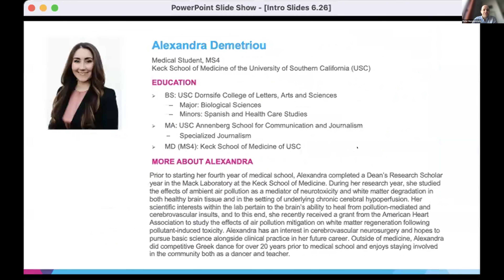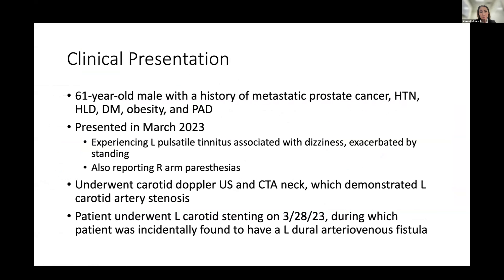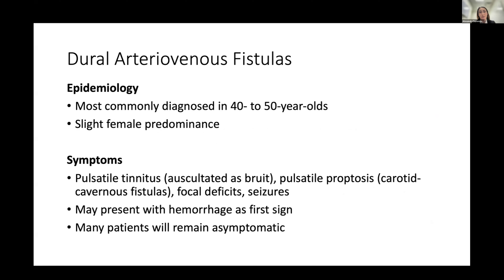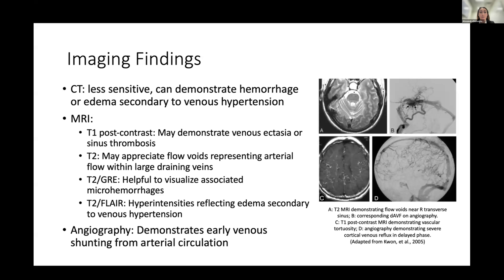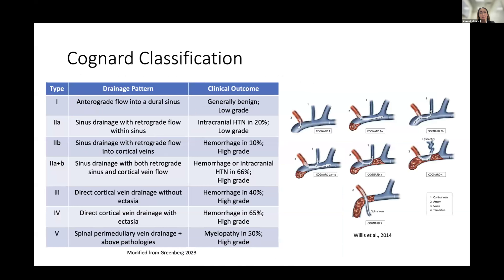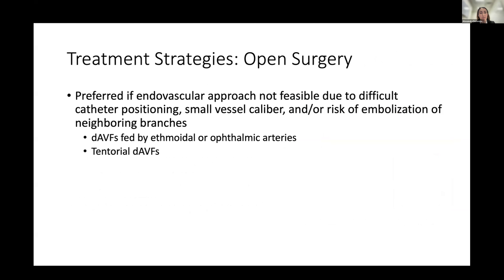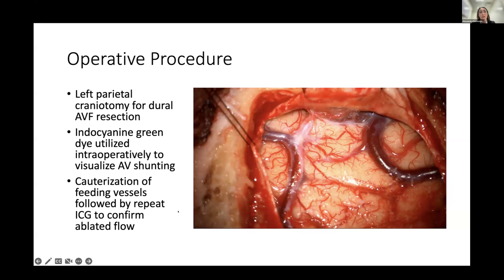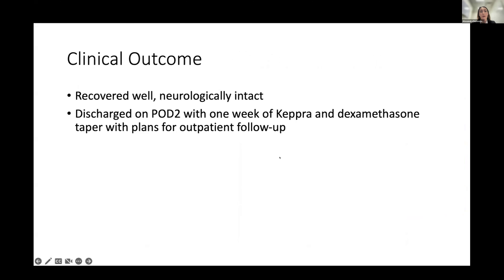Sub-I Presentation: Dural Arteriovenous Fistula Presentation, Alexandra Demetriou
Alexandra Demetriou
Medical Student
Keck School of Medicine, USC